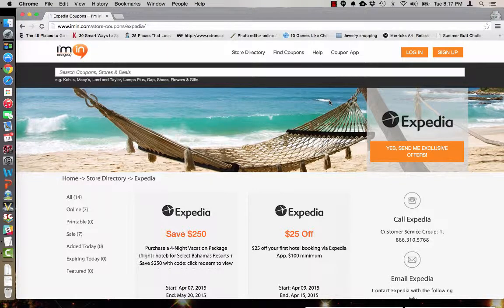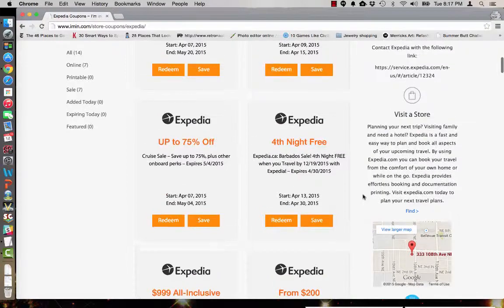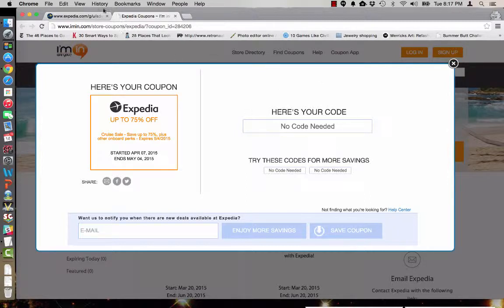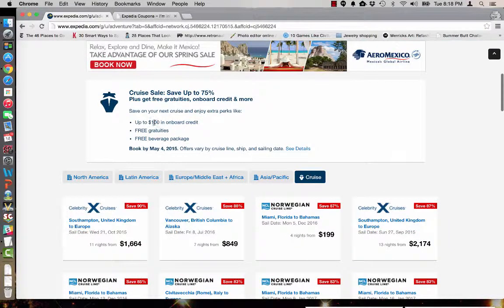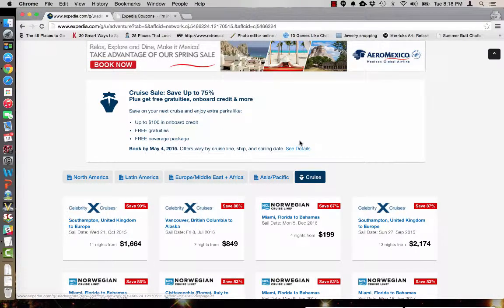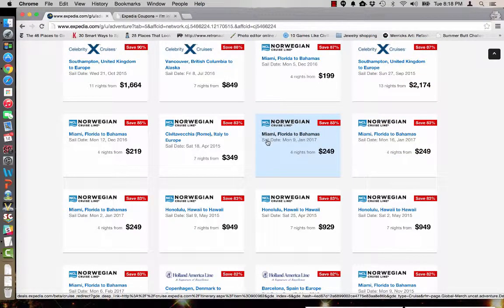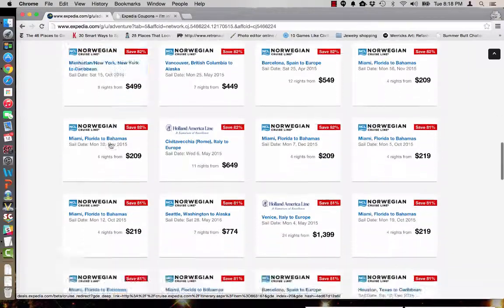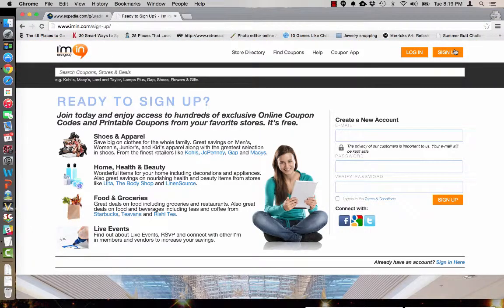Expedia Coupon verification by I’m in! for 6/01/15